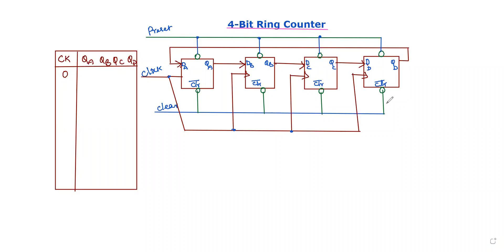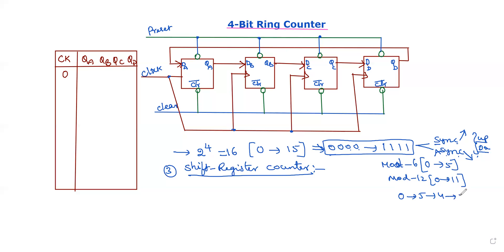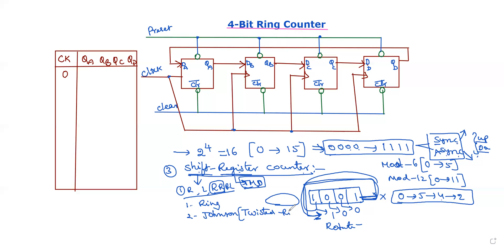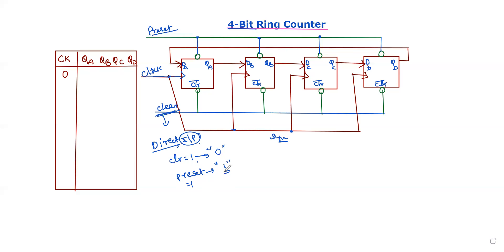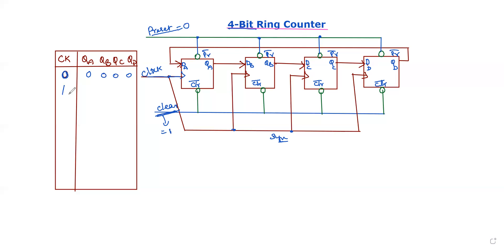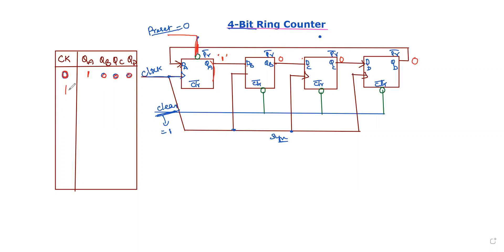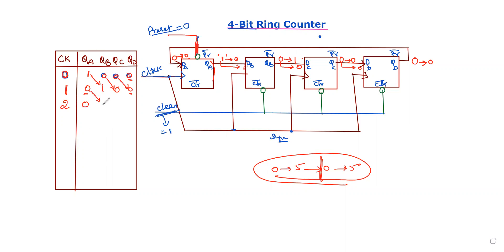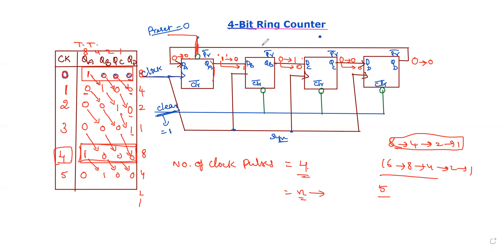27.1 4-Bit Ring Counter using D Flip-Flops | Sequential Circuits | GATE, B. Tech, IES | తెలుగు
✅This video provides the design of a 4-bit Ring counter also known as a Shift Register Counter using D Flip-Flops.
Lecture By: Dr. Vanajakshi Birudu, Menlo Tutorials.